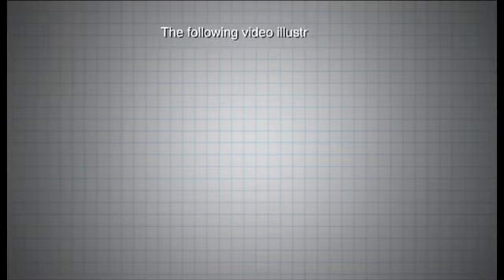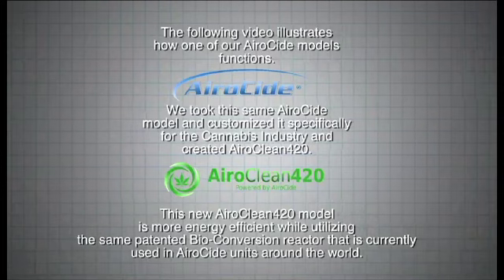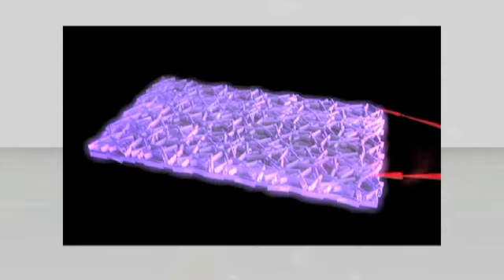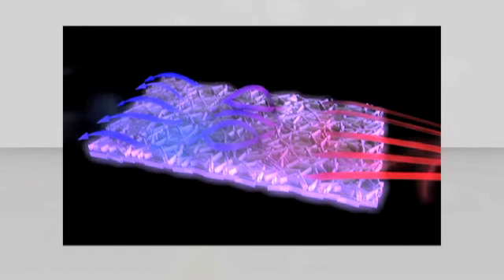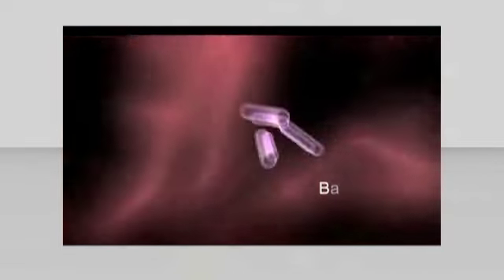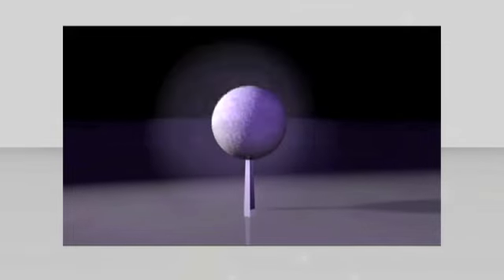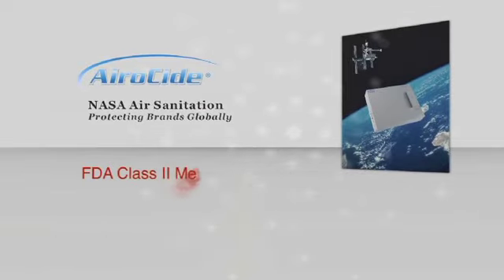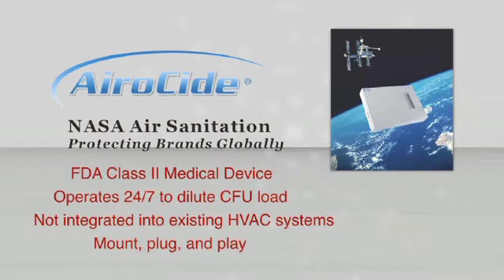Powdery Mildew Removal | Airborne Disease Prevention | AiroClean420.com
AiroClean420 is a customer proven Air Sanitation technology that is the new industry standard in airborne disease prevention. AiroClean420 works for NASA and AiroClean420 will work for you.

AiroClean420 is a NASA Developed, FDA Approved, non-chemcial (no ozone) solution that will help Infestation Prevention by destroying costly fungal diseases like Powdery Mildew, Gray Mold/Botrytis, Downy Mildew, and Blight.

AiroClean420 can be easily integrated or retrofitted into most any room, like; Cloning, Vegetative, Flowering, Drying/Curing, Trim, Infused Product Production and others. AiroClean420 is a safe sustainable option for toxic pesticides and fumigants.

This amazing risk management protection is now available for the Cannabis industry, like; Growers, Cultivators and Infused Product Manufacturers. AiroCide applications are almost infinite when it comes to improving and protecting indoor air quality (IAQ) both effectively and cost efficiently.

AiroClean420
KES Science & Technology,Inc.
3625 Kennesaw North Ind Pkwy